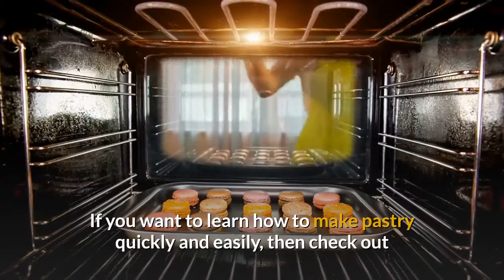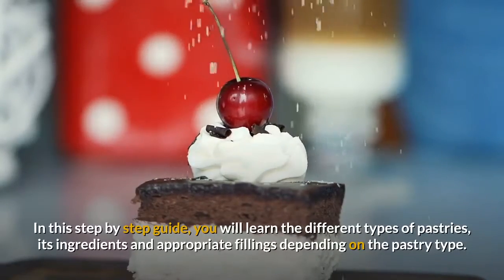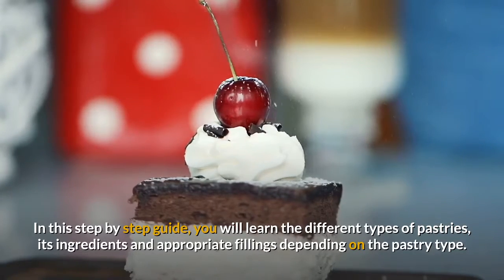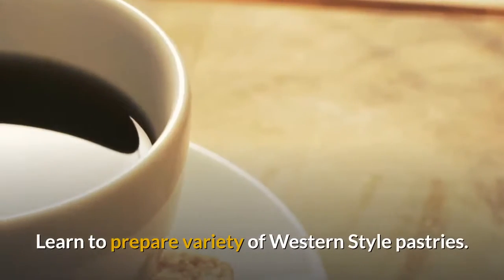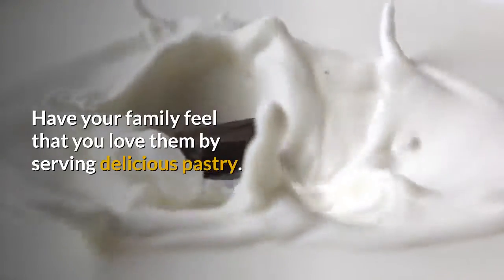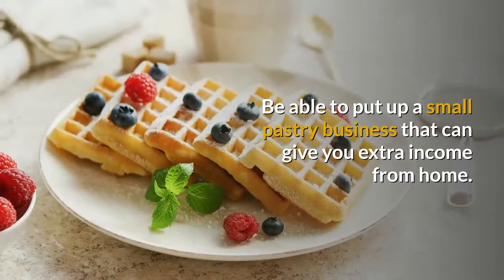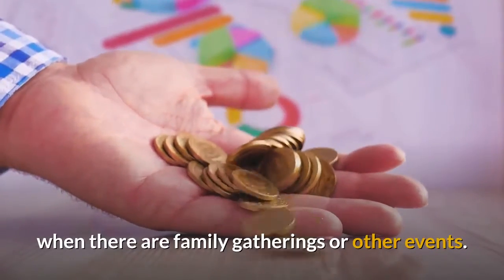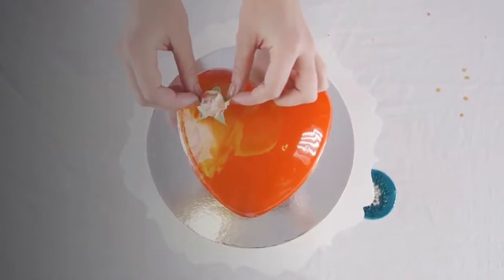How To Make Pastry- Ebook + Audio + Video - HowExpert.com/pastry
- Recommended Resource for How To Make Pastry Enthusiasts!